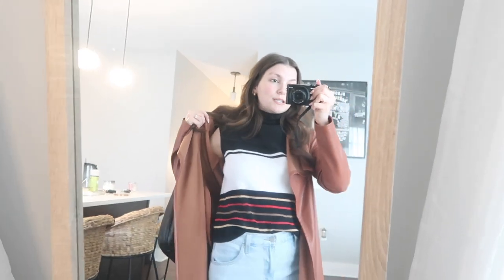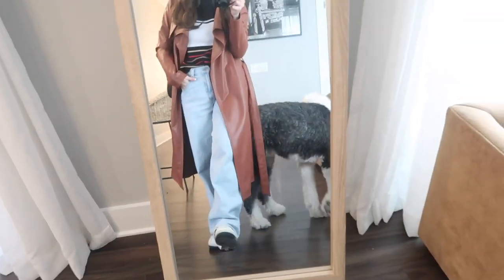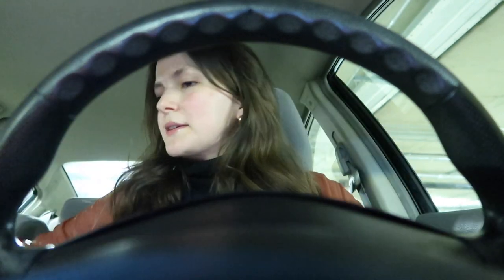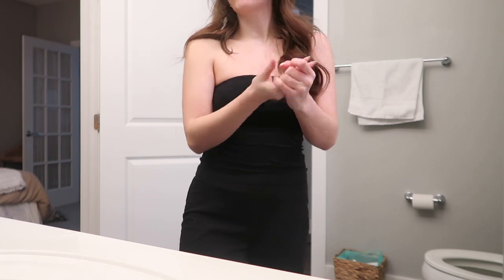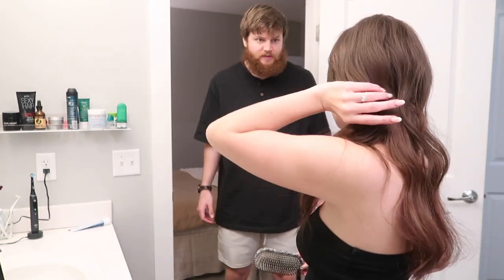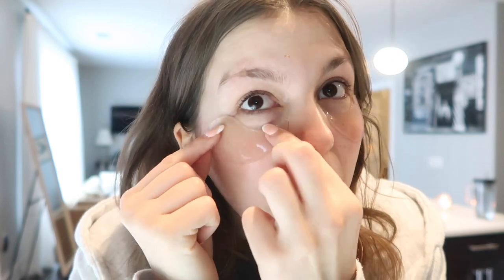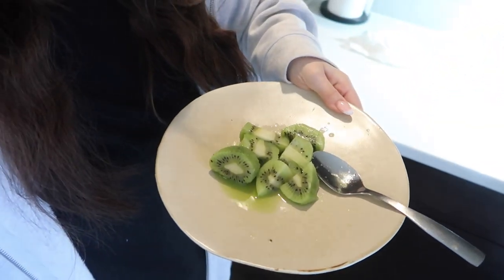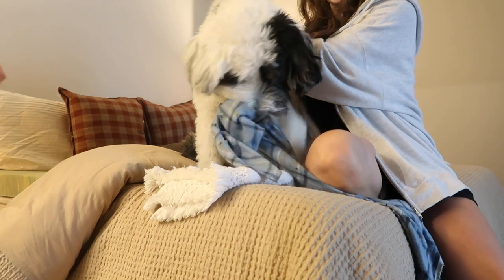SPRINGTIME IN COLUMBUS | bridal appointments, antiquing, and Easter!